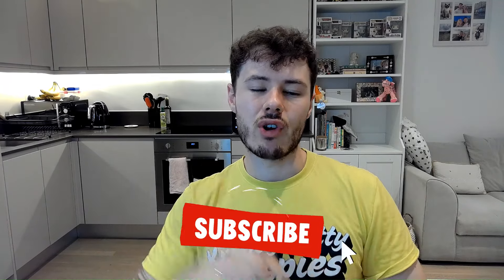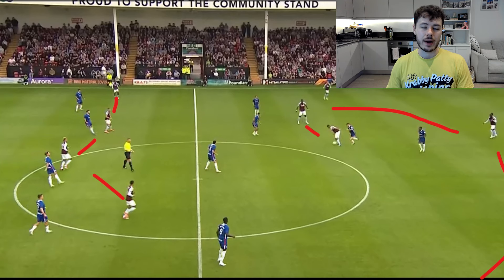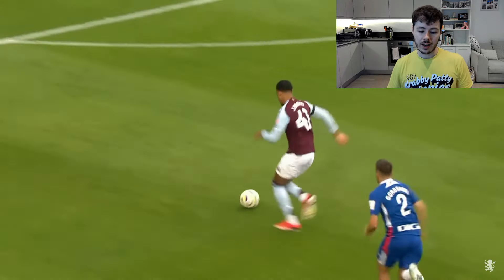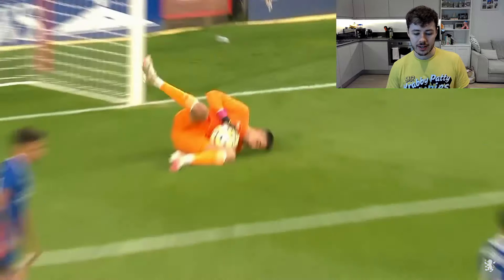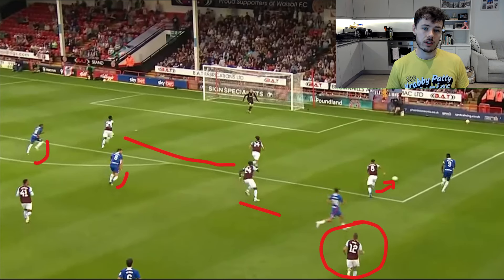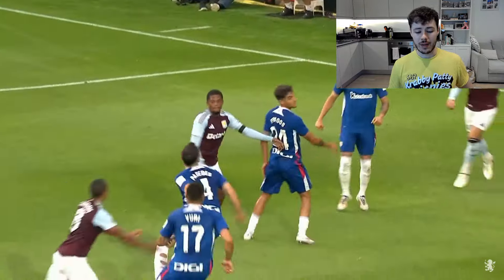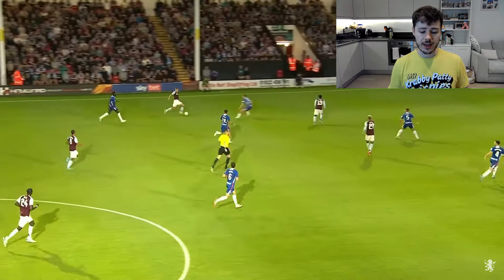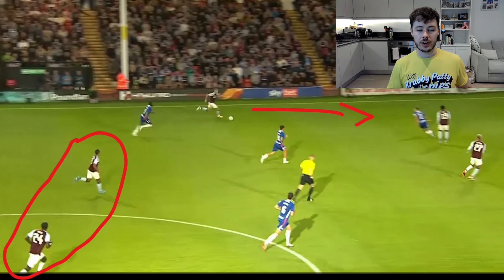REACTING TO ASTON VILLA BEATING ATHLETICO BILBAO 3-2!! (We Are So Back)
My passion has always been sports (specifically football) and journalism. I've combined those to focus on a YouTube channel where I want to grow a family of likeminded passionate people who want to chat about football :)

CURRENT UPLOAD SCHEDULE:

Match Previews - 1 day before Villa game
Match Reviews - 1/2 days post Villa game
Special Videos - every 2 weeks